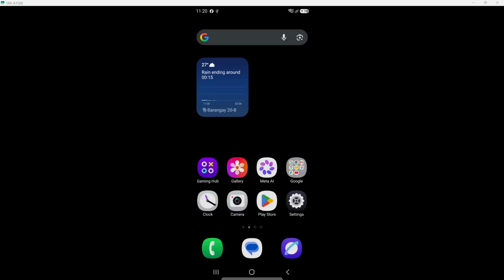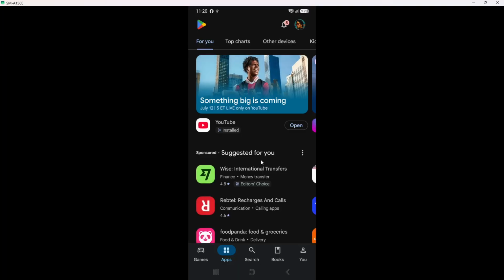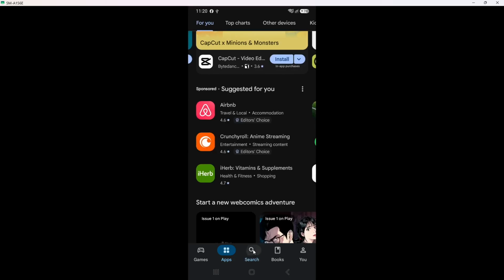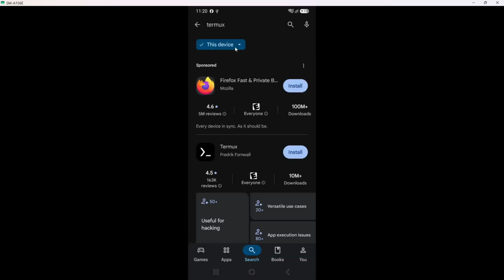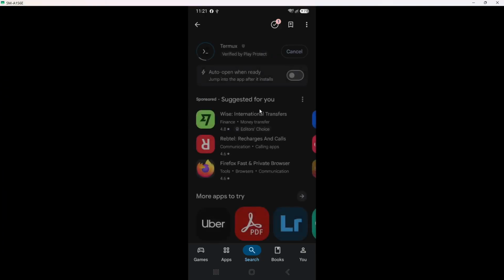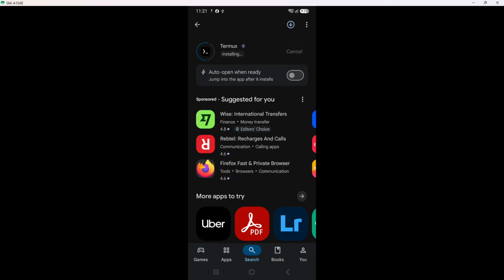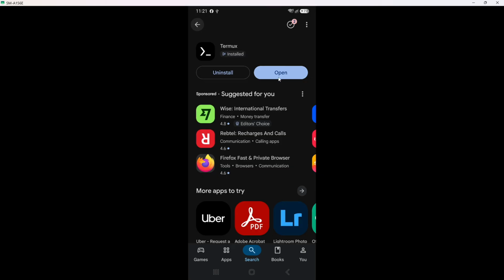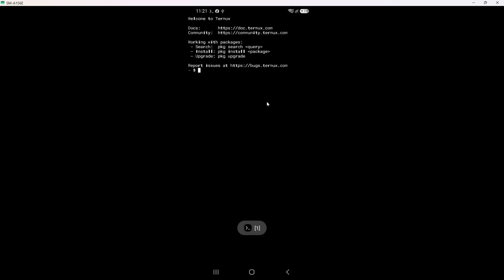How to Download Termux [2026 Full Guide]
How to Download Termux

Ready to dive into the world of coding and development? In this video, you’ll learn how to download Termux effortlessly! We’ll start with locating the Google Play Store on your device—it's the gateway to the apps you need. You'll discover how to efficiently search for the Termux app and ensure you’re selecting the official version to guarantee a smooth experience. Watch as I guide you through the installation process, from tapping the Install button to navigating your app drawer to launch Termux. I’ll also share tips for reviewing the app’s ratings and user feedback, equipping you with all the insights you need before starting your coding journey. With Termux at your fingertips, you’ll uncover a powerful tool for your development projects. Don’t miss out on this step-by-step tutorial—your coding adventure begins here!

Termux download, Termux installation, how to install Termux, coding apps, Google Play Store, app tutorial, terminal app, coding terminal, Android development, programming tools, software tutorial, mobile coding, technical tutorial, developer tools, beginner coding